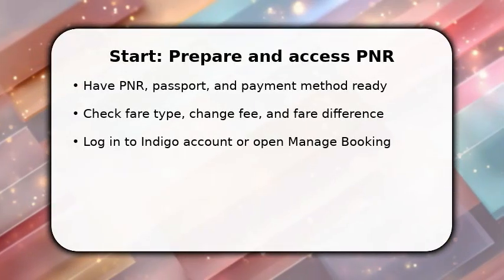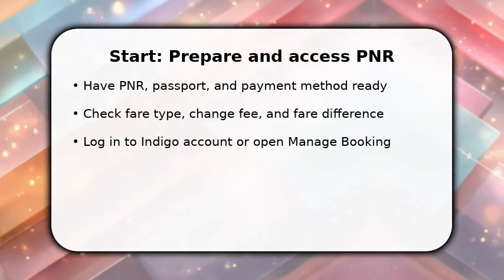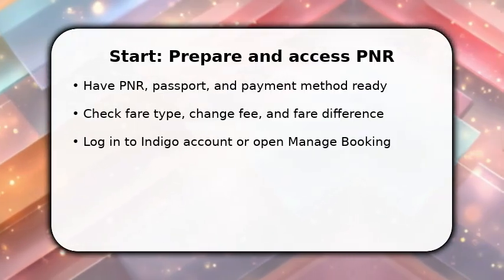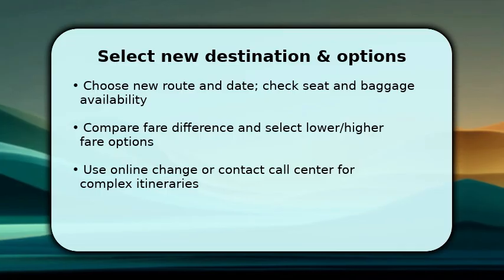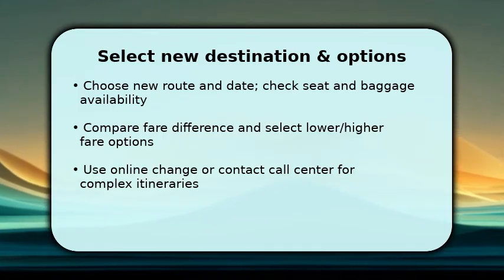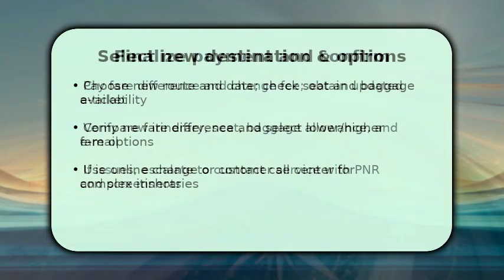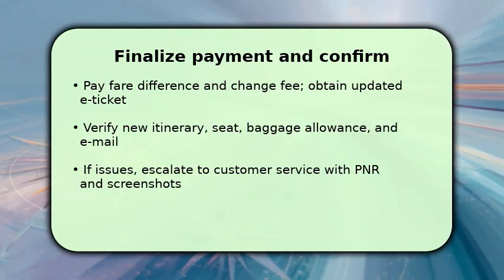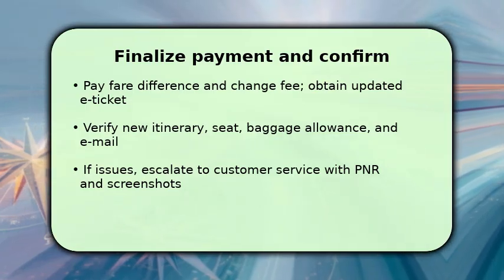How to Change Flight Destination Indigo (updated)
How to Change Flight Destination Indigo (updated) | 🔒 Surfshark VPN Deal — Stay private and secure. $1.99/mo + 3 Months Free ▸

Discover the latest tips and tricks for changing your flight destination on Indigo Airlines. This video guide covers how to navigate through their booking system, select alternative destinations efficiently, understand fare differences, and make informed decisions when rebooking due to unforeseen circumstances.

Indigo Airlines, change flight destination, flight change process, rebooking Indigo, alternative travel options